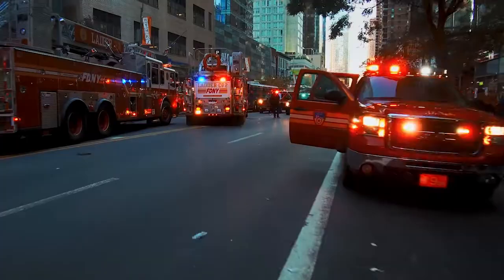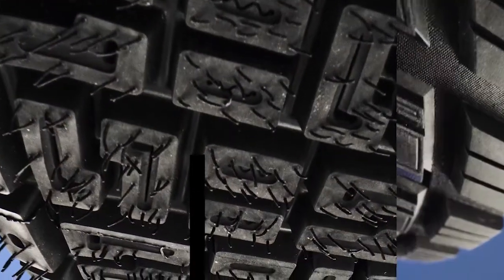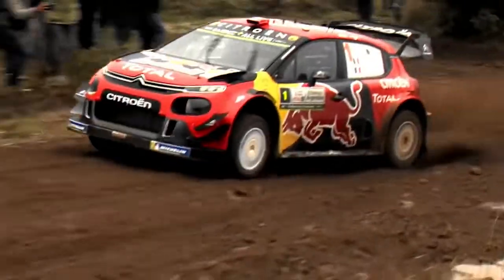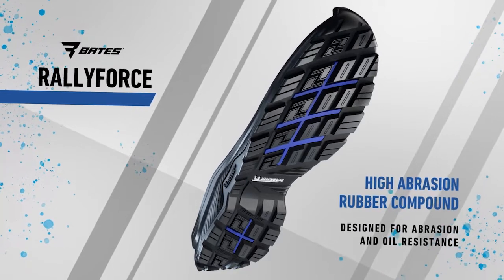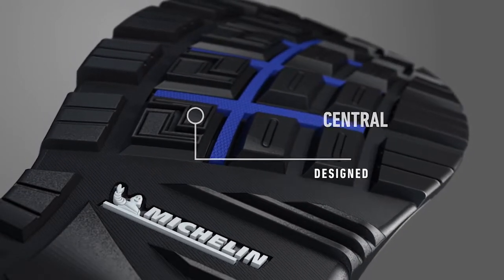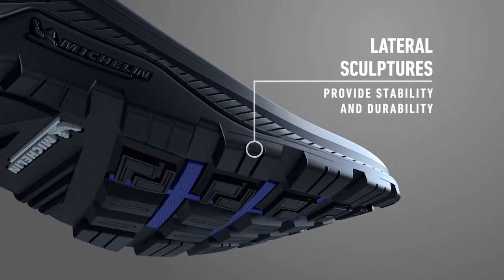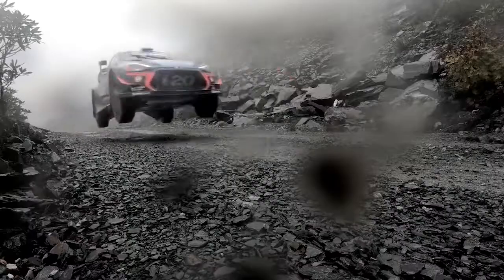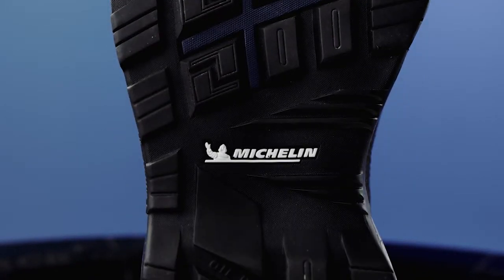Bates Rallyforce Tall Side Zip Boots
Inspired by the off-road tread pattern of Michelin’s Rally Car tires, the Bates RallyForce Tall Side Zip Boots will deliver superior grip and speed over any terrain. These Bates tactical boots feature an all-terrain Michelin® propriety outsole for enhanced traction and adaptability. The long-lasting rubber compound provides oil resistance, while the integrated flex channels and siping allow for flexible movement and grip. On top of that, TecTuff leather is strategically placed in areas of high impact for protection and abrasion resistance, while the athletic fit and breathable construction keep the foot cool and comfortable every step of the way.